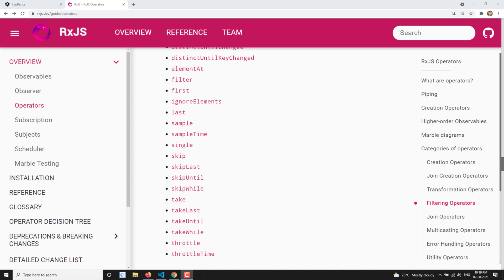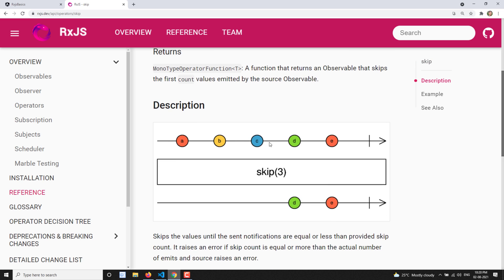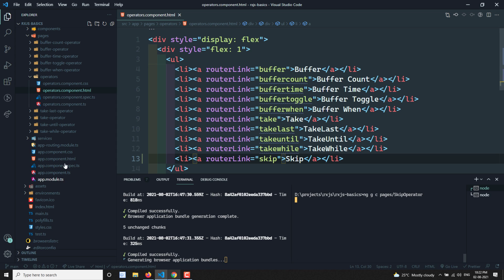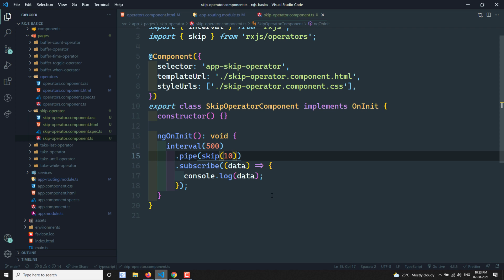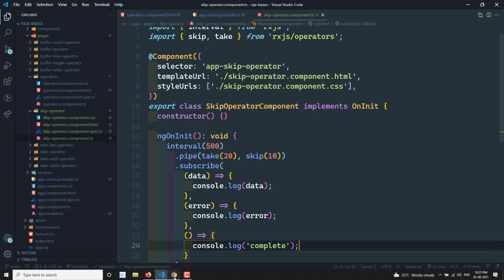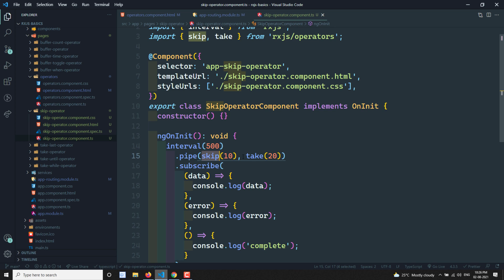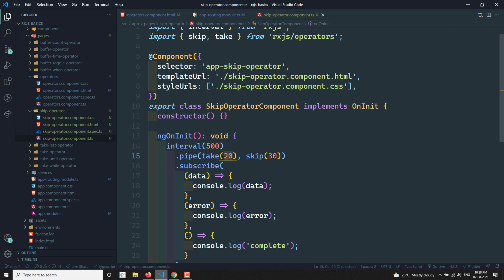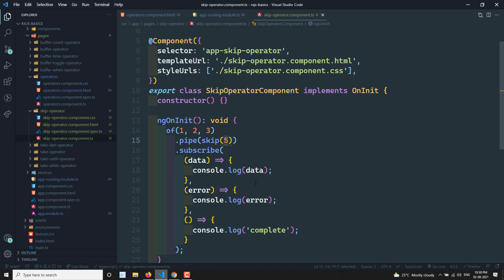23. RxJS Skip Operator. Learn RxJS Filtering category Skip Operator - RxJS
In this video, we will see about the RxJS skip operator one of the operators in Filtering Category in RxJS.